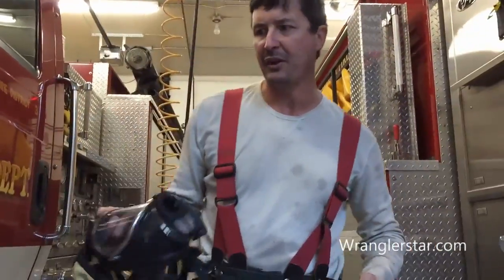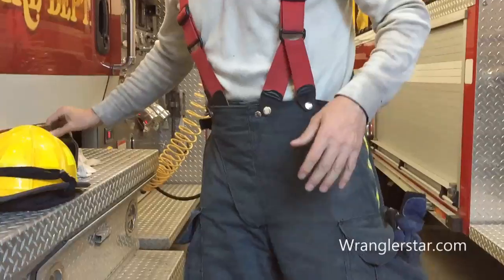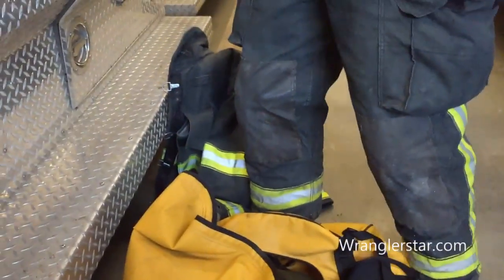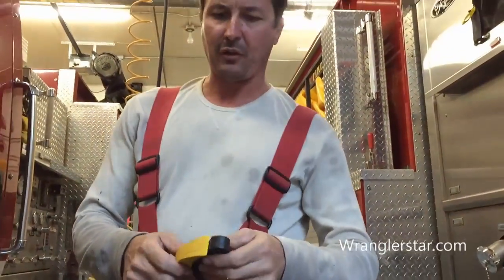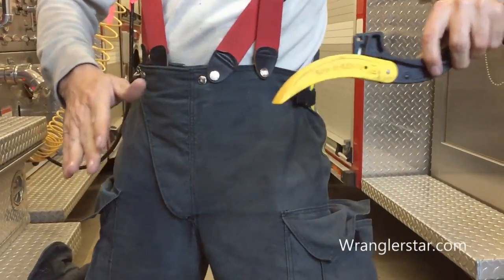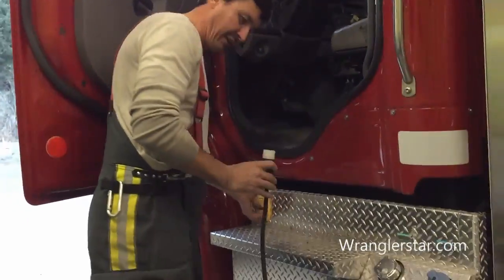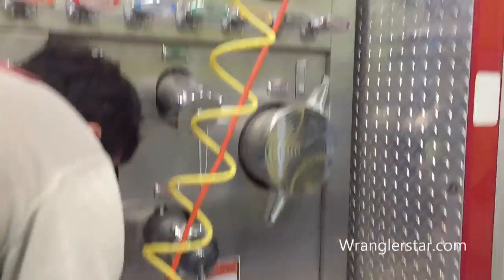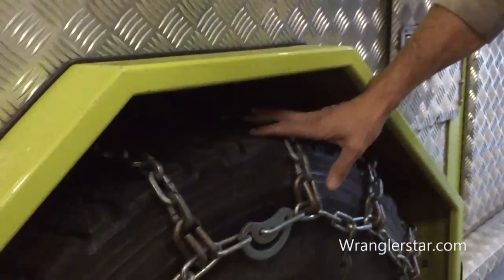House On Fire | Wranglerstar